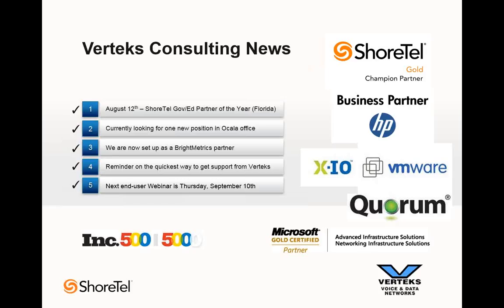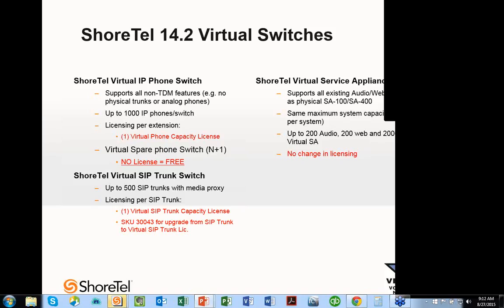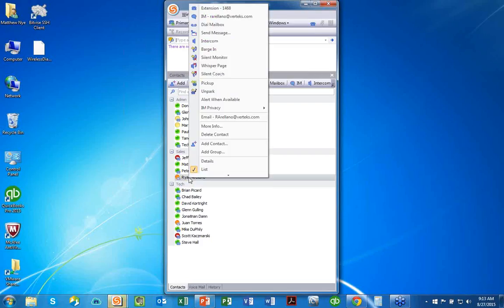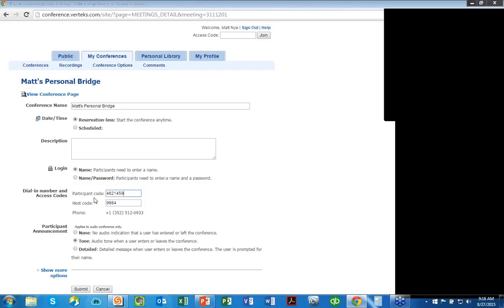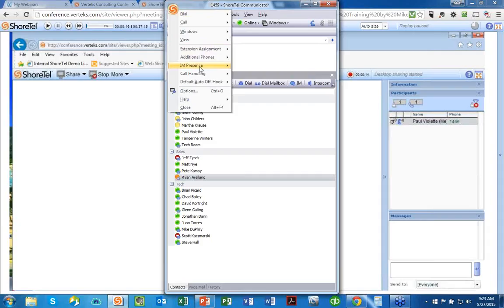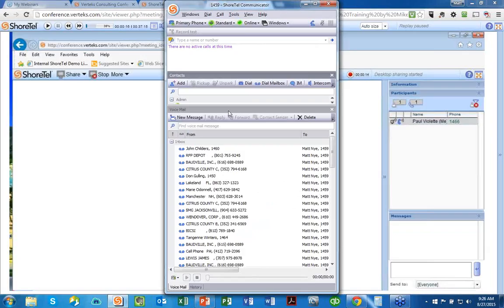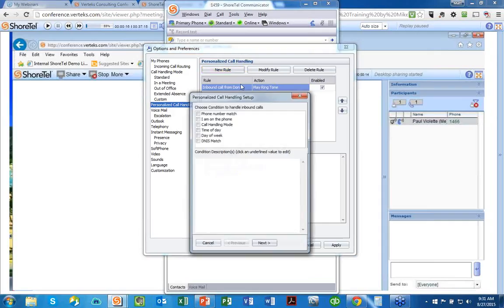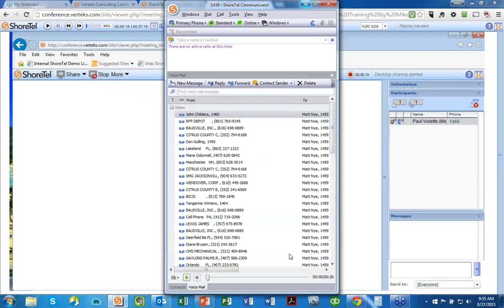ShoreTel 14.2 Advanced Communicator Tips and Unified Communications / Collaboration Demo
This ShoreTel training session will focus on ShoreTel Communicator and using ShoreTel’s Conferencing & Collaboration solution.  This is a live instructor-led session and you can get answers to your specific questions during this class.  We will quickly cover the Communicator basics, then move on to more advanced functions and some tips and tricks. We will then review how to use ShoreTel Conferencing & Collaboration solution – also called the ‘conference bridge’, and how this can help you with internal and external conference calls, meetings and webinars.